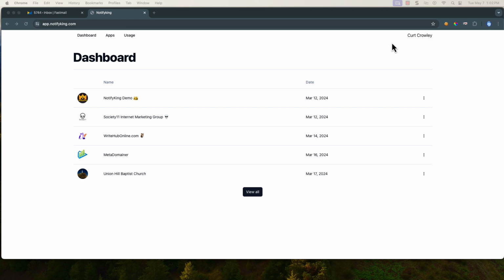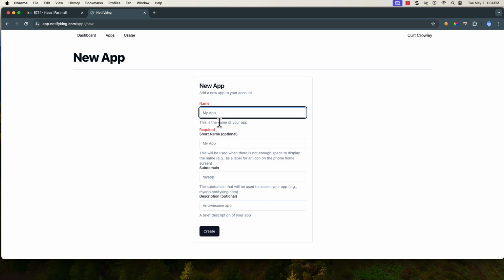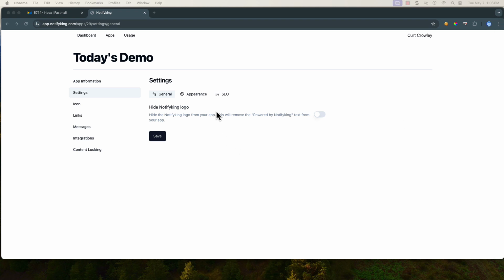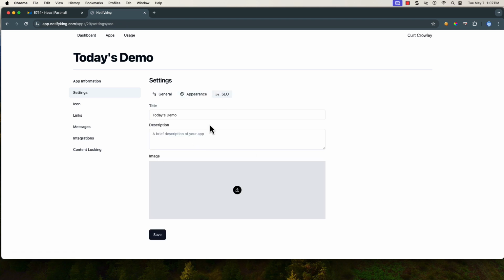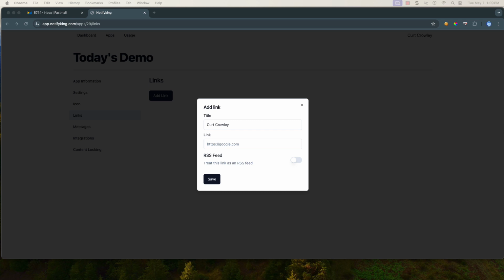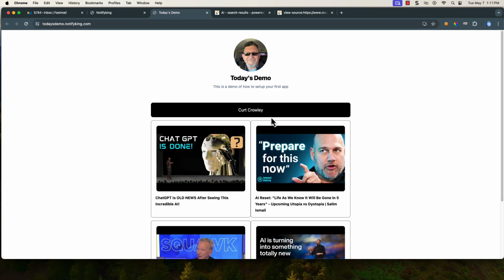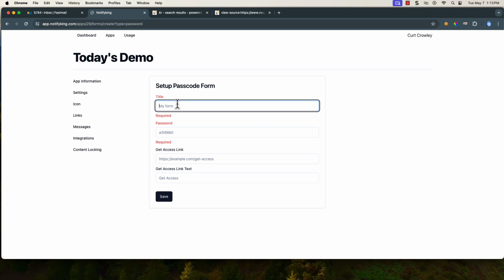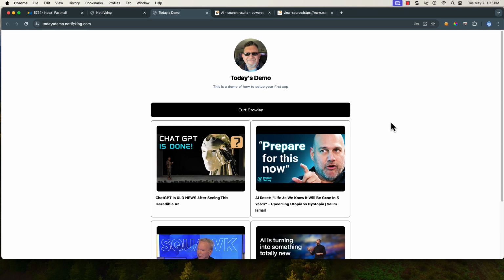NotifyKing - Initial Setup Overview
Watch as I take you step by step in creating your first App on NotifyKing.